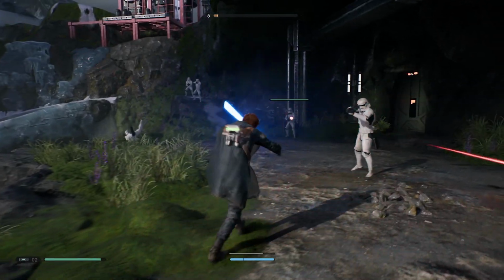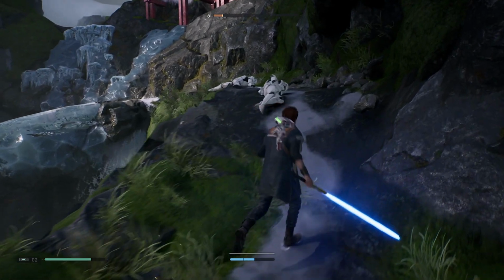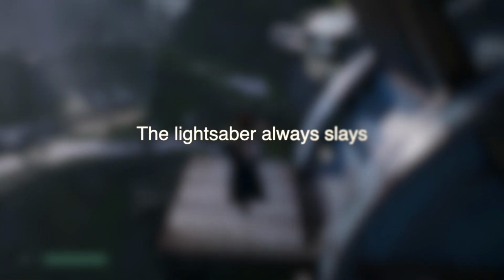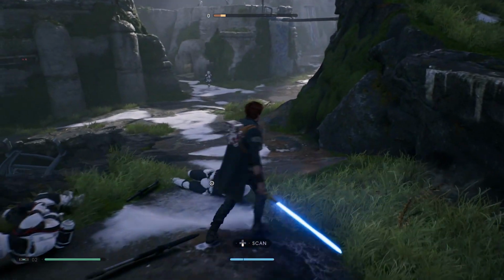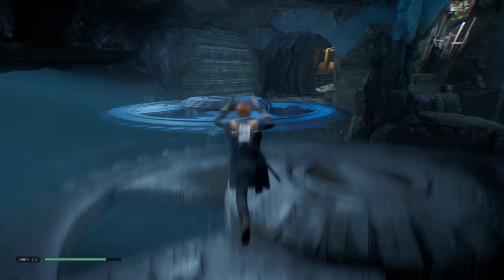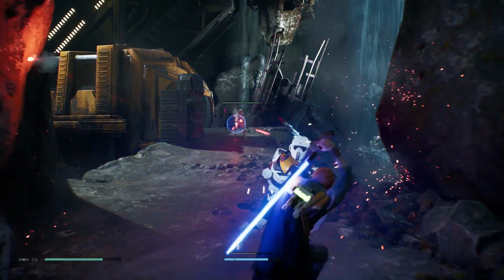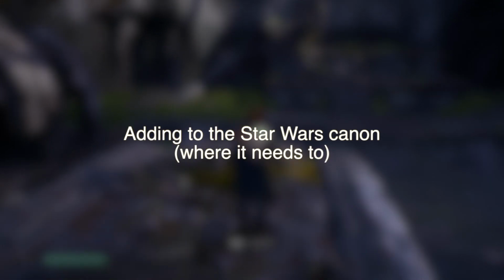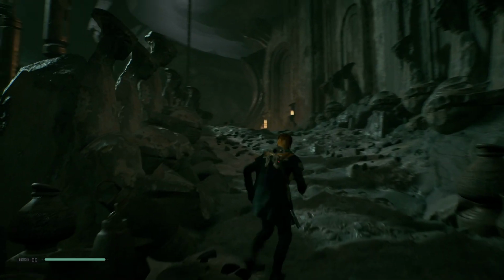Seven ways Star Wars Jedi: Fallen Order will surprise you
It's the little things that help to elevate a game from being merely good to being truly great. Respawn Entertainment are obviously aiming to get Star Wars Jedi: Fallen Order to drop into the latter category upon its release on 15th November, and having recently spent a few hours playing the game we can see some of the ways that they're adding real nuance to the game.